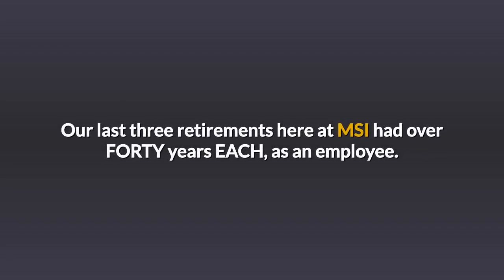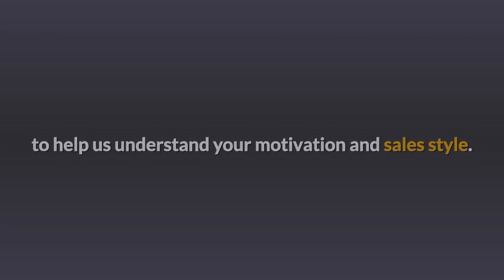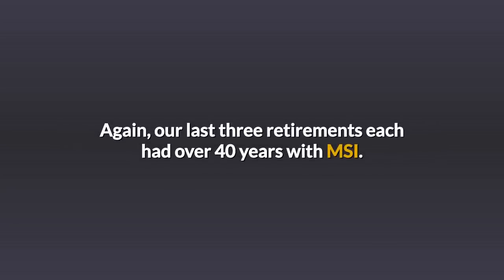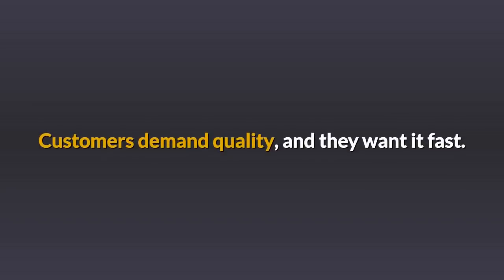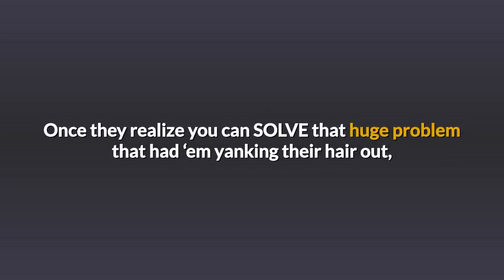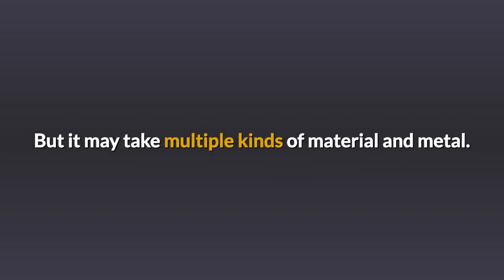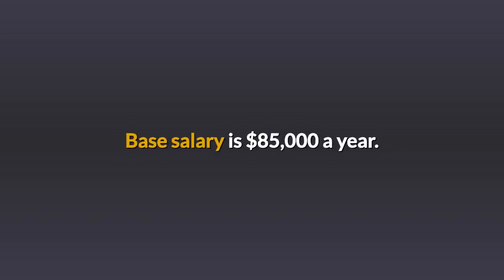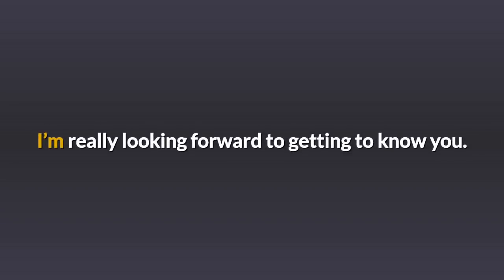MSI Mold Builders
MSI Mold builders -- one of the best places to work in America has a sales opening. Great job for technical sales superstar. Serious $200K opportunity for the right stars